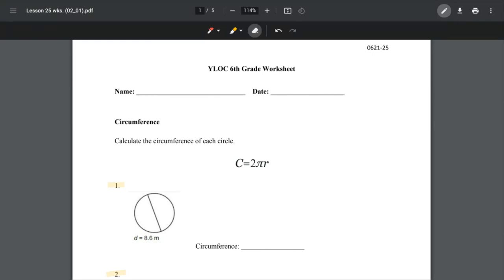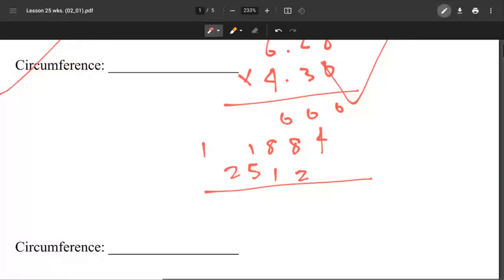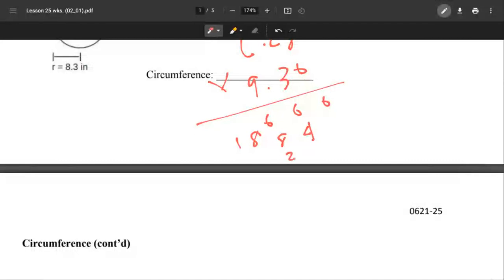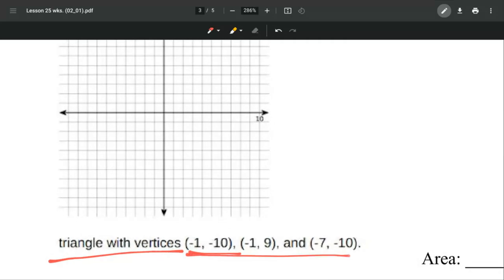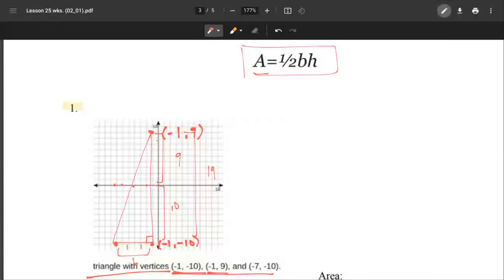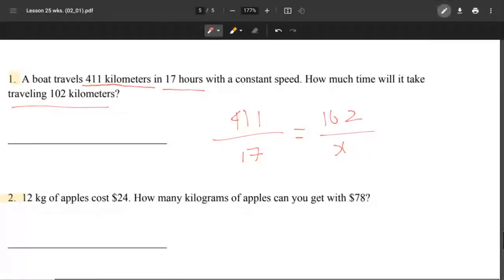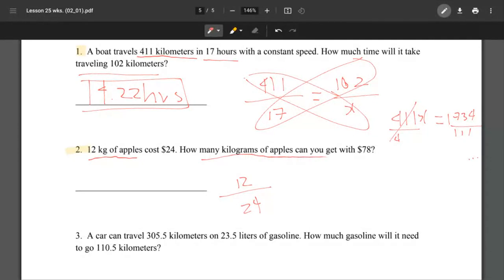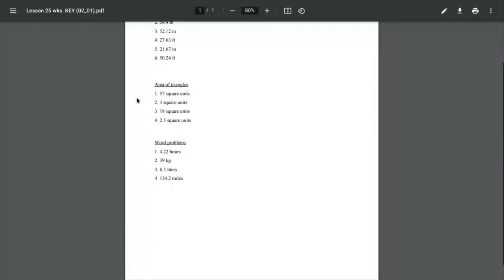6th Grade Math | Lesson 25 #1